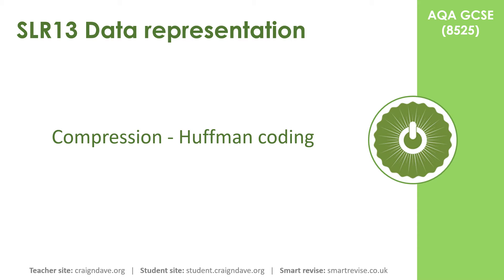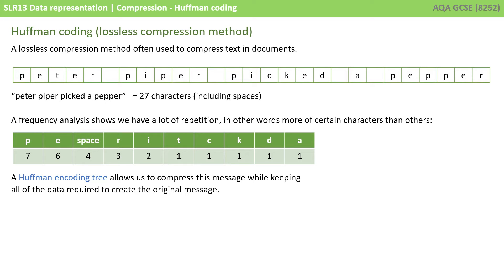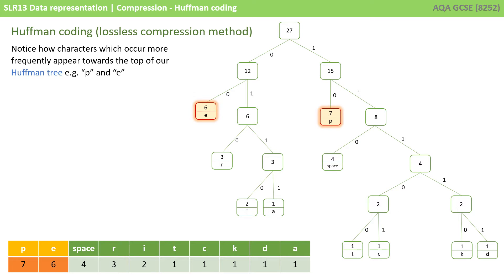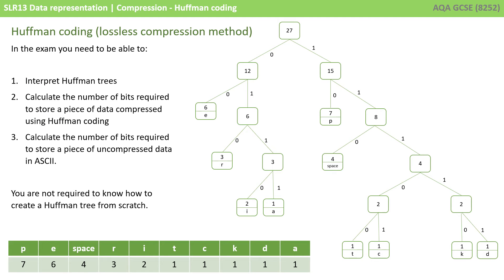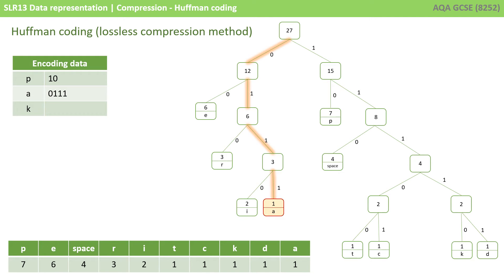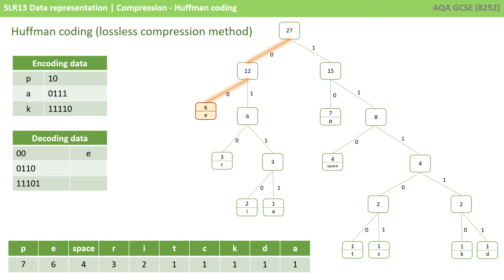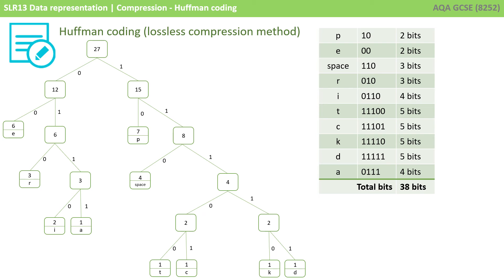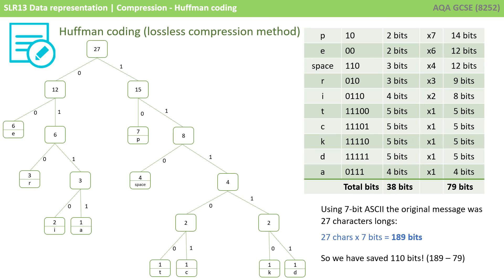84. AQA GCSE (8525) SLR13 - 3.3 Compression Huffman coding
In this video we take a look at a form of compression known as Huffman coding. We look at how to interpret a Huffman tree and how you would store a piece of data using one.

00:00 Compression- Huffman coding
00:09 Intro
00:14 Huffman coding (lossless compression method)
01:05 Binary trees
01:31 Huffman encoding trees
02:09 Things to know for the exam
02:36 Example
05:51 Outro